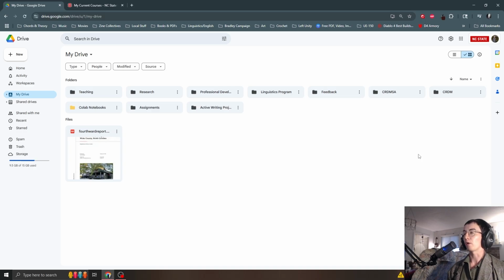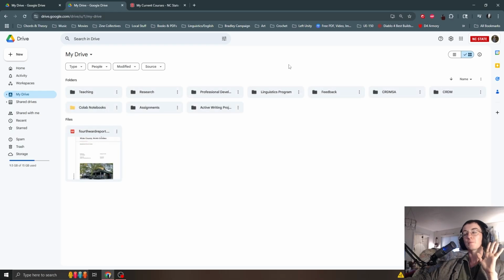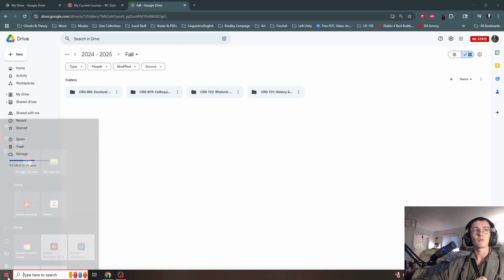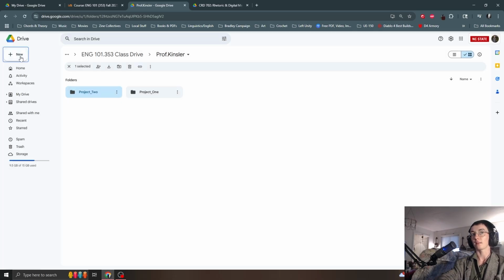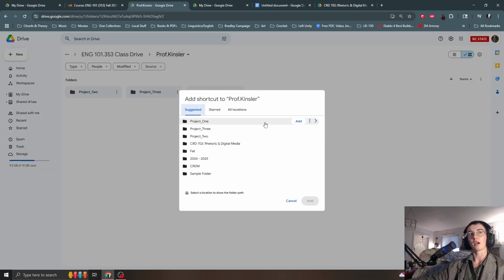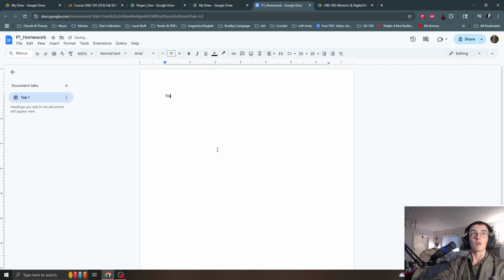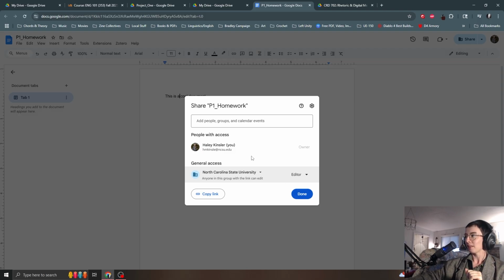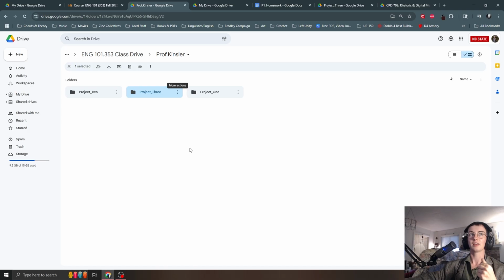Google Drive Tutorial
Refer to this video if you need some additional guidance on how to organize and navigate your Google Drive, share files with me and your peers, etc.